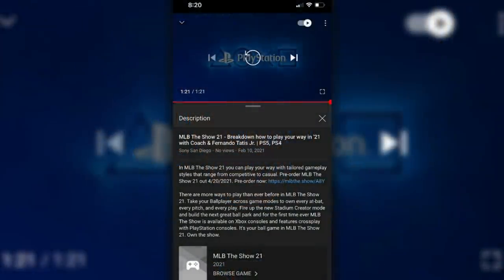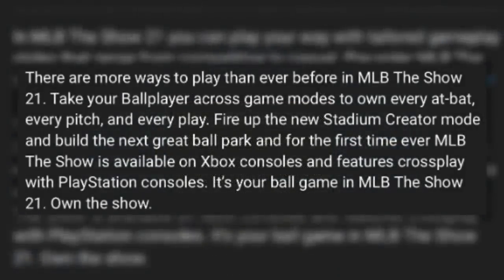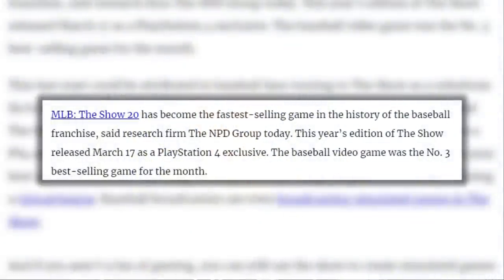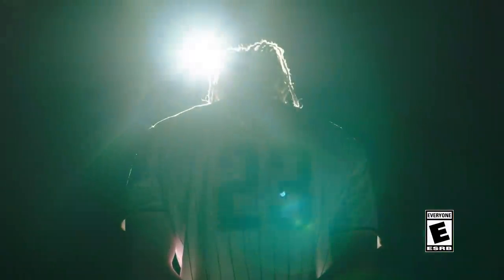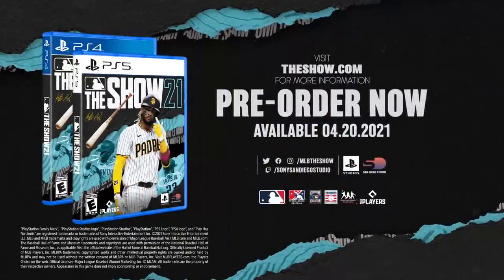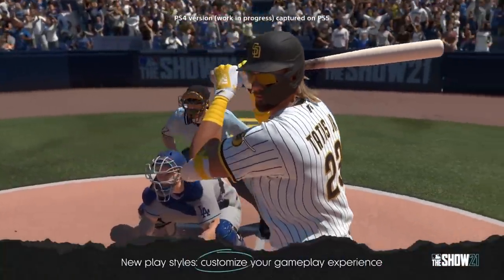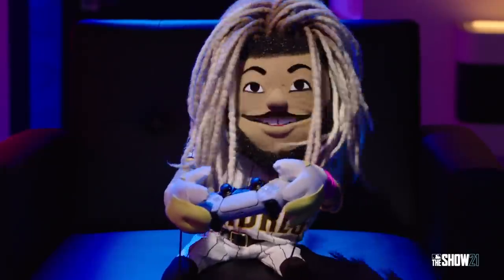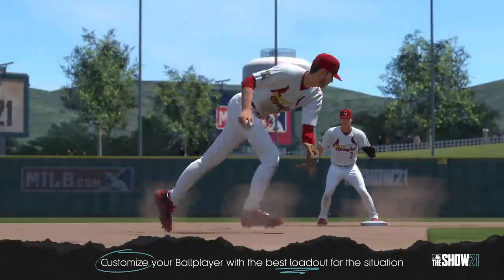MLB The Show 21 NEW Features & Game Modes Are AMAZING! FIRST Gameplay Look & MORE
LOTS Of MLB The Show 21 News! BRAND NEW Game Modes And New Features In MLB The Show 21 Coming To PS5 And XBOX! Create A Stadium Headlines The Long List Of New Features For MLB 21!

MLB The Show 21 Gameplay Reveal And Trailer Reveal TONS Of Information For How The Game Will Play Once It Releases! Get Excited For A Big Year Of Diamond Dynasty And Franchise Improvements!